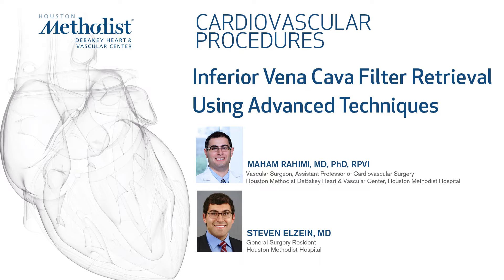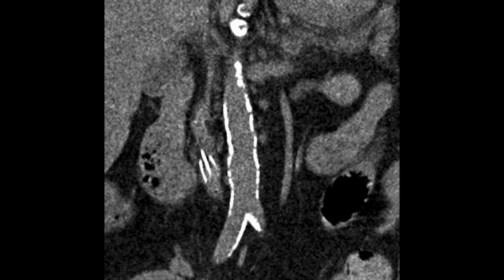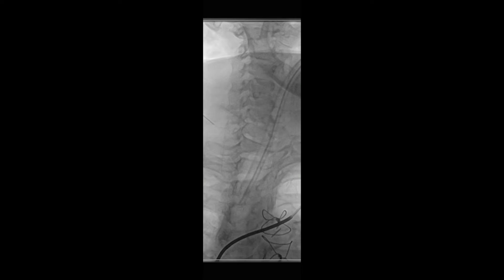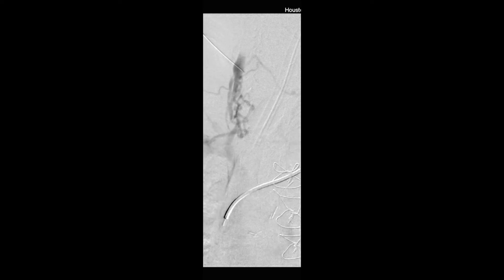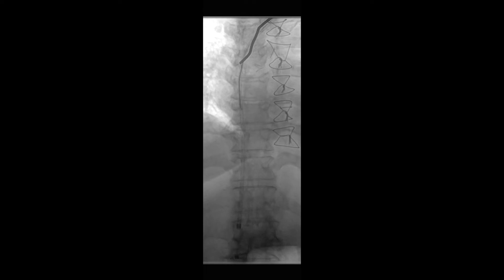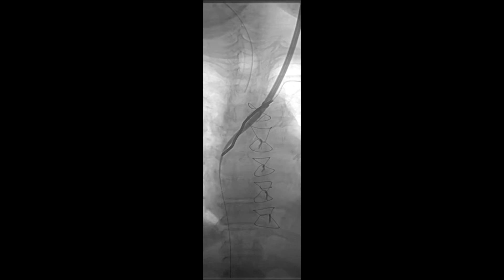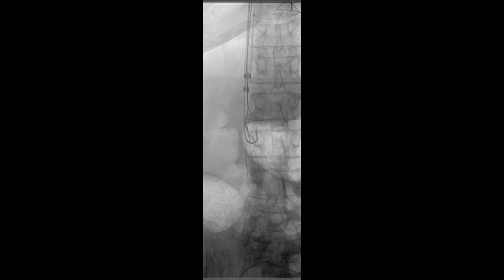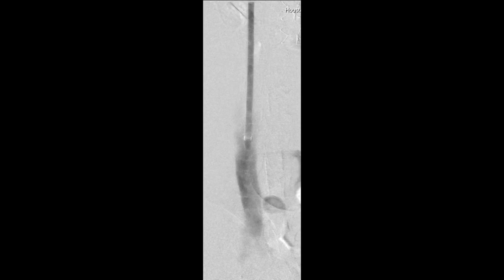Inferior Vena Cava Filter Retrieval Using Advanced Techniques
Procedure for Inferior Vena Cava Filter Retrieval Using Advanced Techniques